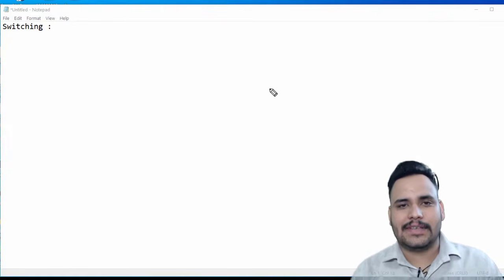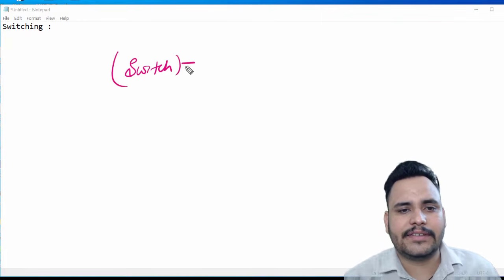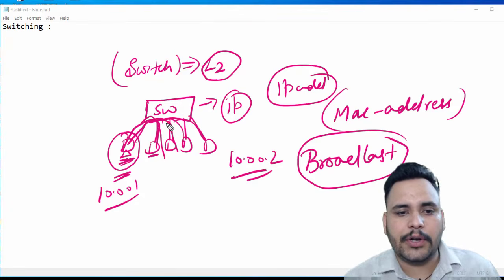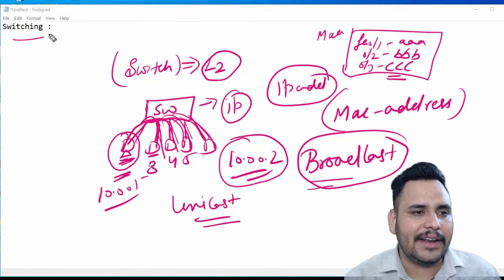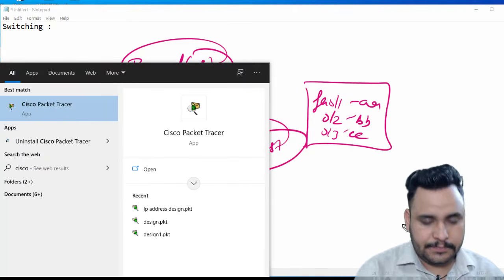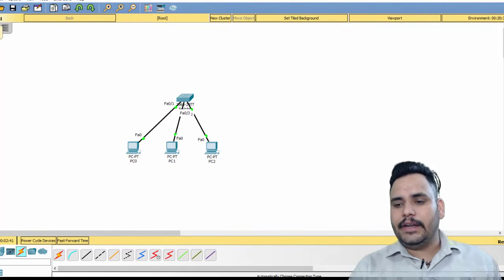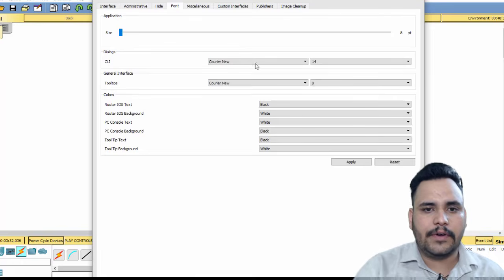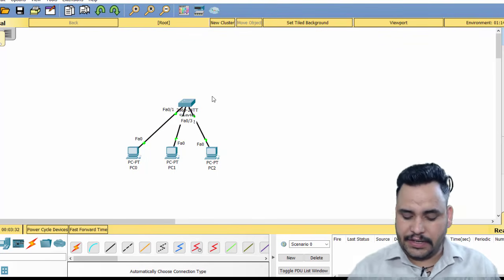Describe switching concept | CCNA Switching | Network zeal | CCNA 200-301 by Rajeev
Title: Mastering Switching Concepts for CCNA - Network Zeal with Rajeev | CCNA 200-301 Comprehensive Guide

Description:
Dive into the core of networking with Rajeev on Network Zeal as we unravel the complexities of switching concepts essential for the CCNA 200-301 exam. Whether you're a budding network engineer or aiming to refresh your knowledge, this video serves as your ultimate guide to understanding the fundamentals and advanced aspects of switching, a cornerstone of network design and functionality.

- **Switching Basics:** Understand the foundational elements of switching, including how switches operate within a network to forward data packets based on MAC addresses.
- **VLANs Explained:** Dive deep into Virtual Local Area Networks (VLANs), learning how they segregate network traffic for enhanced security and efficiency.
- **STP Insights:** Get to grips with Spanning Tree Protocol (STP) and its role in preventing network loops, ensuring a stable and reliable network environment.
- **Switch Configuration:** Step-by-step tutorials on configuring and managing switches, from basic setups to advanced features and security.
- **Troubleshooting Tips:** Equip yourself with essential troubleshooting techniques for common switching problems, enhancing your problem-solving skills in real-world scenarios.

- **Expert Instruction:** Learn from Rajeev, an experienced network engineer and educator, who breaks down complex concepts into easy-to-understand segments.
- **CCNA 200-301 Focused:** Tailored content to help you ace the switching section of the CCNA 200-301 exam, with practical examples and exam tips.
- **Interactive Learning:** Engage with a mix of animations, live demos, and real-world scenarios that bring the world of network switching to life.

- Aspiring CCNA candidates preparing for the 200-301 exam
- IT professionals looking to deepen their understanding of network switching
- Anyone interested in building a solid foundation in networking concepts

- **Like** this video if you find it helpful, and **comment** below with any questions or topics you'd like to see  covered in future videos.
- **Follow Network zeal for updates, additional resources, and live Q&A sessions with Rajeev.

Embark on your journey to mastering switching concepts for the CCNA exam with Network Zeal. Let's demystify networking together and pave the way for your success in the field. Happy learning!